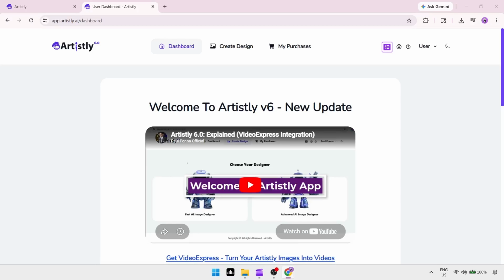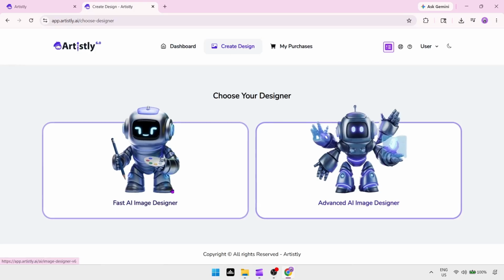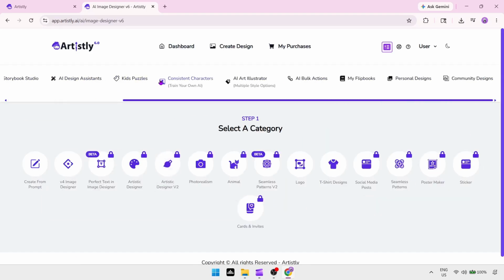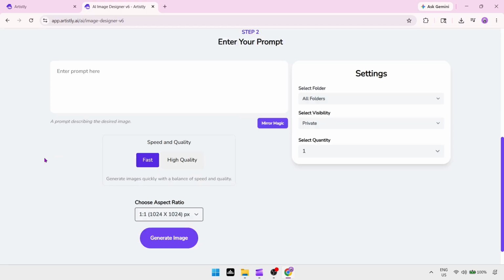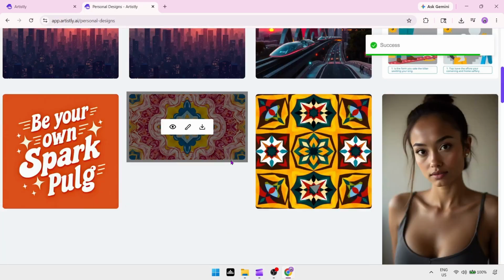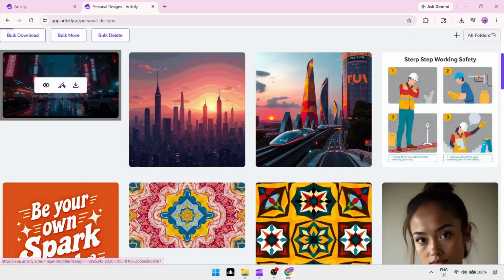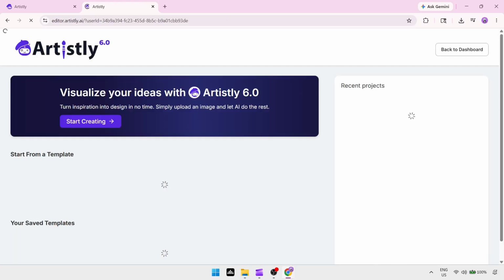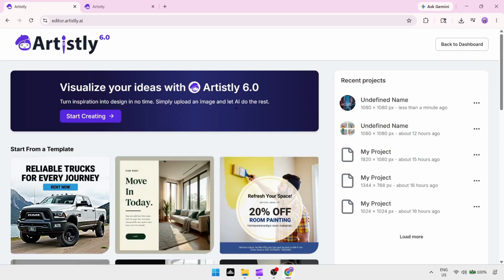How To Use The Seamless Interface In Artistly AI (Full Guide)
Learn how to master the Artistly AI platform to enhance your creative workflow. This tutorial covers how to navigate the seamless interface effectively to generate high-quality images and art without technical hurdles.

In this video, you will learn:
• How to navigate the Artistly AI dashboard
• Tips for using the seamless interface for faster creation
• Best practices for artistic prompting
• How to refine your results using built-in tools